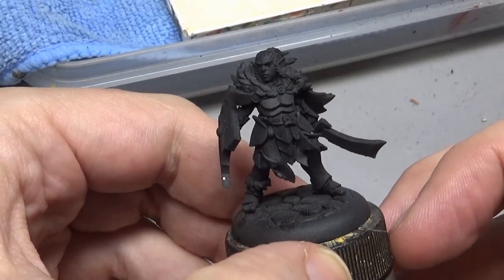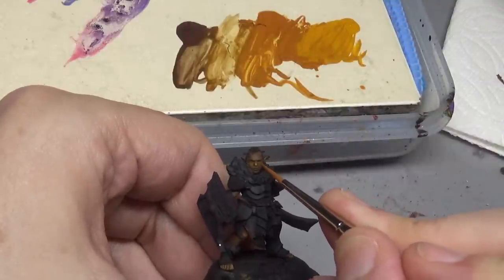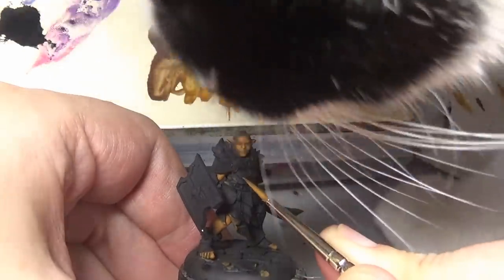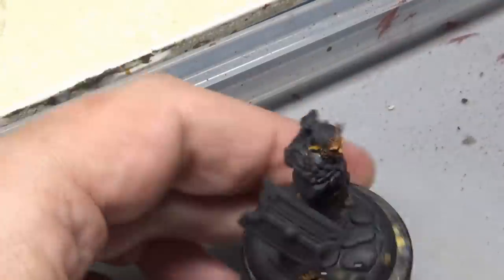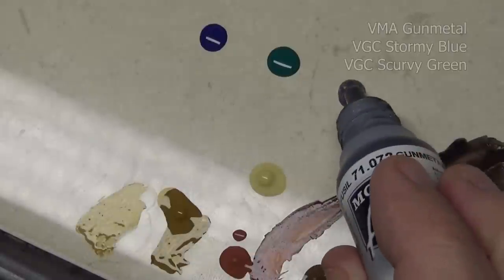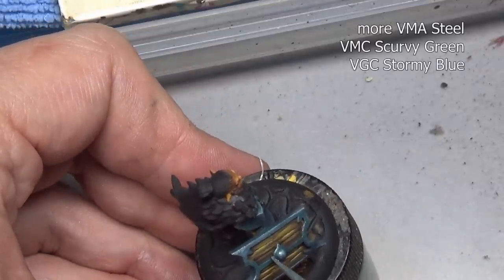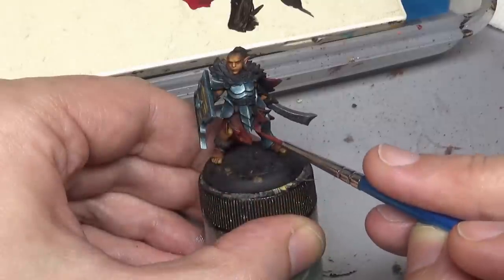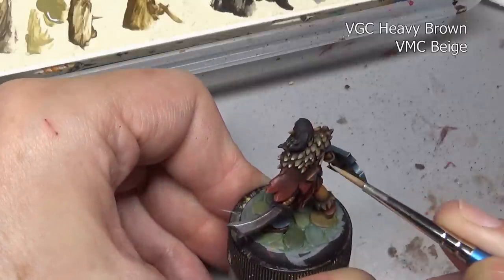Experimental Miniature Painting: Painting D&D Hobgoblins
A big part of painting miniatures is constantly trying new things. What will the results be? Who knows!?!